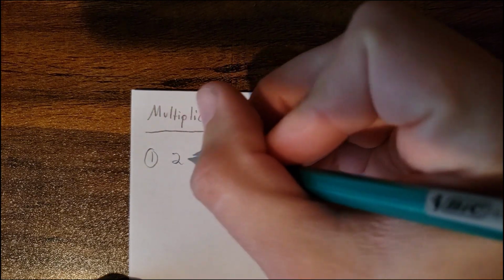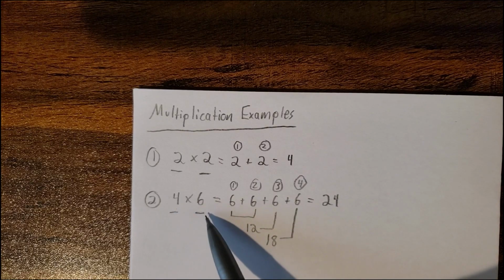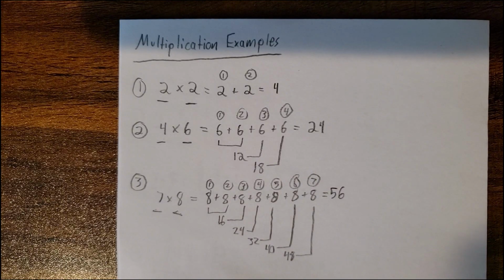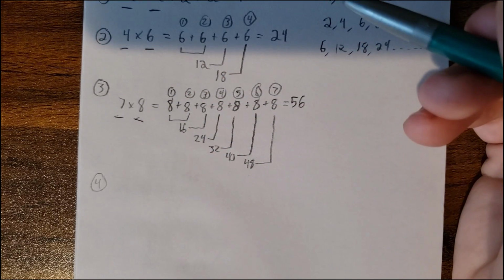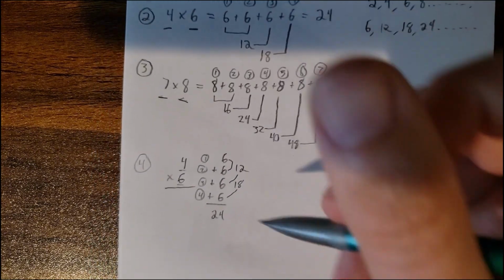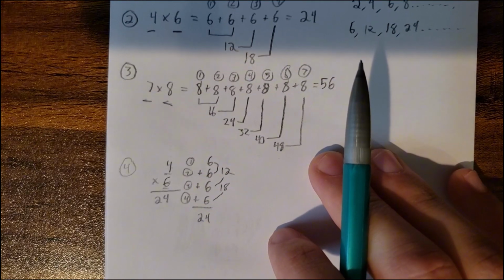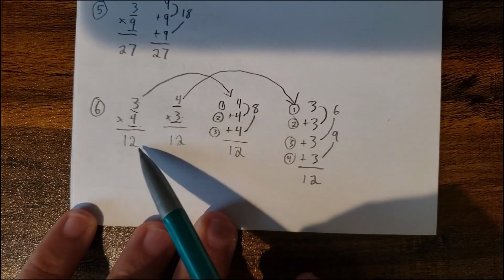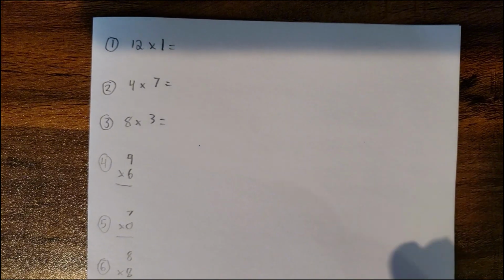Multiplication Made Easy (Part 2): Different Methods + Why Order Doesn't Matter + Practice Problems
Welcome to Part 2 of the Multiplication Made Easy series!

In this video, we’ll take what you learned in Part 1 and explore different ways to write and solve multiplication problems — both horizontally and vertically.

We'll also explore an important idea in multiplication — that the order of the numbers doesn’t change the answer. Once you understand why, you can choose whichever order makes the problem easier to work through!

✍️ In this video:
• Horizontal vs. vertical multiplication methods
• Why the order of multiplication doesn’t change the answer (the commutative property)
• Step-by-step examples written out by hand
• Simple, visual explanations that make multiplication click